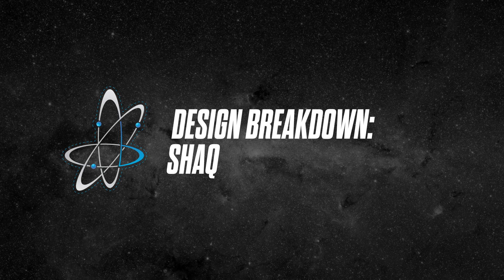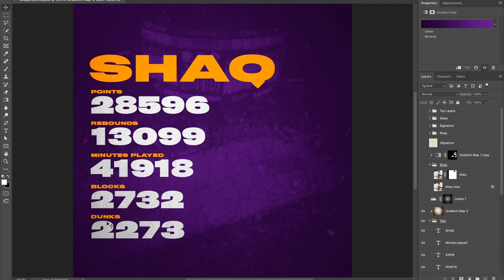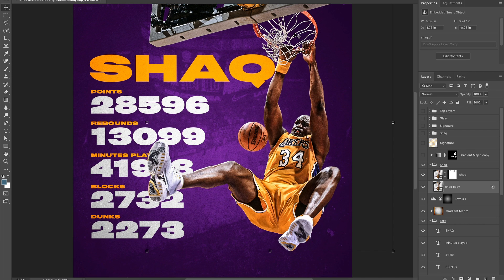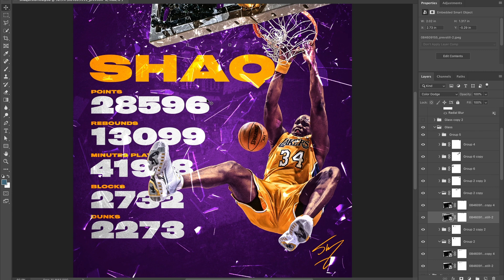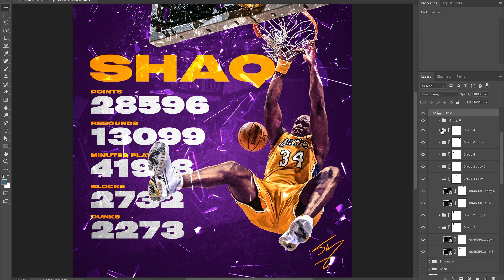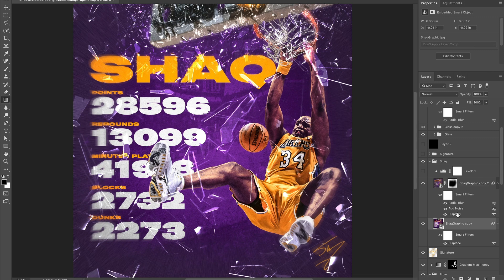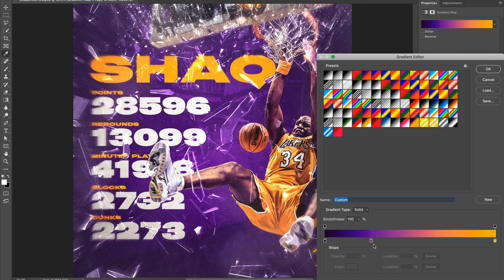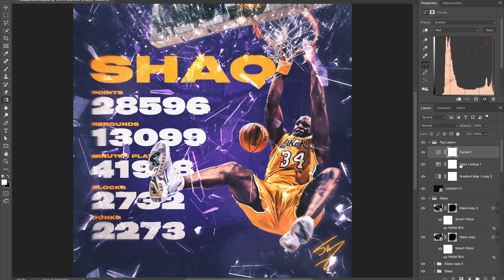Design Breakdown: Shaq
A detailed breakdown of my Shaq design from my 365 day project. I detail what tools I use in order to obtain the effects and look of this design including using glass stock images, displacement maps, and layer blending options.